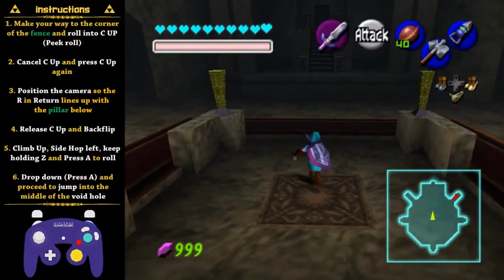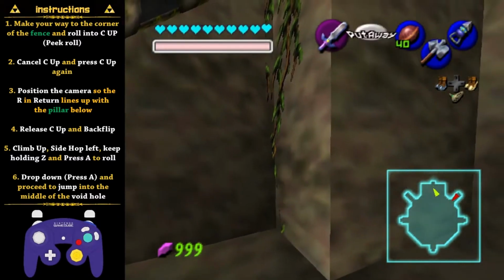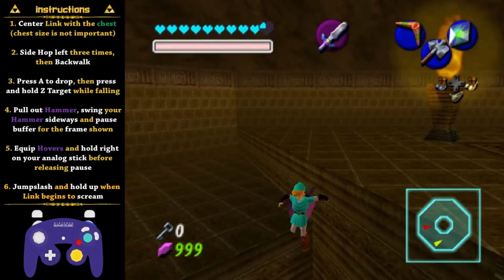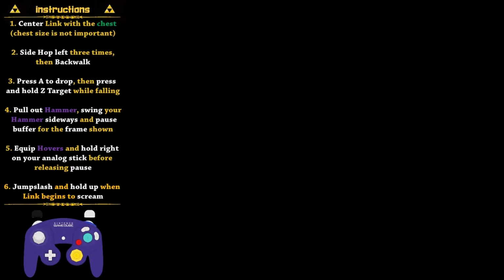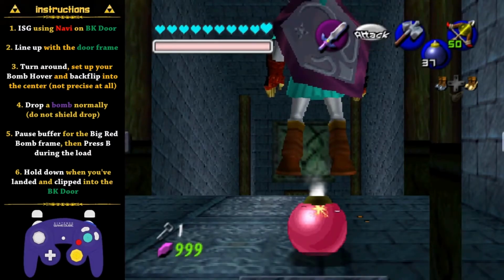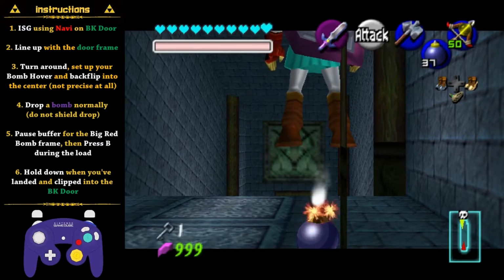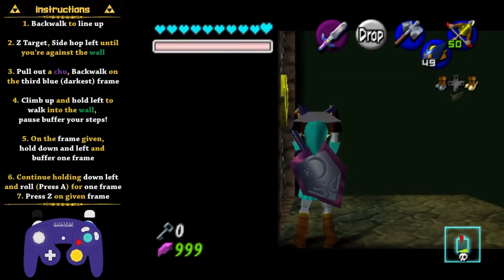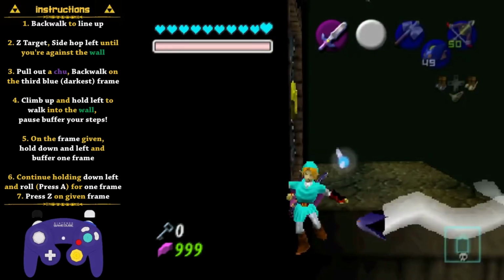[OoTR] Every Temple Boss Key Skip Made Easy (Guide)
This is a guide with some of the easiest methods to skip each temple's Boss Key. The guide is intended to be as simplified as possible for semi-experienced glitchers to be able to follow and apply to their runs.

Forest uses a Ledge Clip (Itemless)
Fire uses a Hammerslide (Hammer Recoil; Hovers + Hammer)
Water uses a Damage Boost (3 bombs)
Spirit uses a Damage Boost (3 bombs)
Shadow uses a Ledge Clip + Damage Boost (1 Bombchu)

Timestamps:
0:00 Intro
0:14 Forest BK Skip
1:18 Fire BK Skip
2:36 Water BK Skip
3:50 Spirit BK Skip
4:19 Shadow BK Skip

The Spirit Temple Boss Key Skip and Shadow Temple Boss Key Skip are probably the more popular choices here, but the Forest Temple Boss Key Skip, Fire Temple Boss Key Skip and Water Temple Boss Key Skip are all very useful. There are other methods which we'll cover in the future, but for now we wanted to focus on fast and easy methods.

If you need further information, or are looking to suggest a guide, be sure to hit me up (Ricovaz) in our Community Discord. Be sure to add the Zelda role  in the Role Assignment channel.

🔗LINKS MENTIONED🔗
🔗 ISG GUIDE: Making a new one soon!